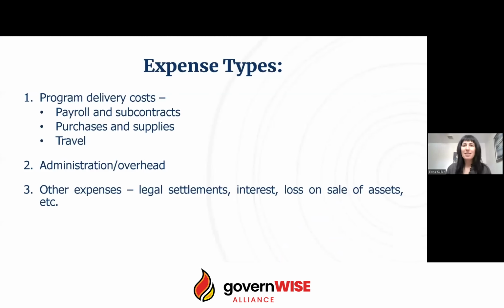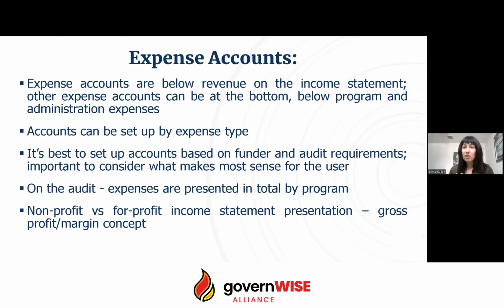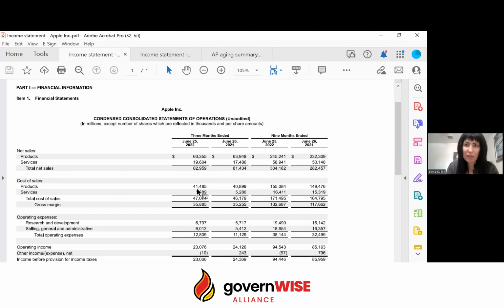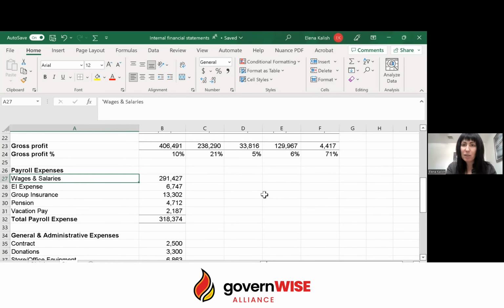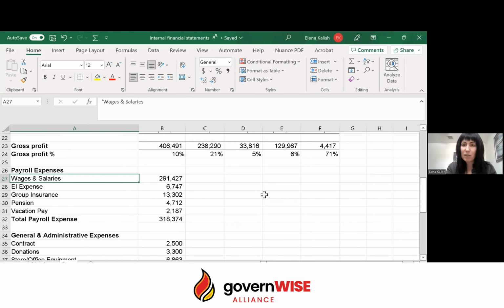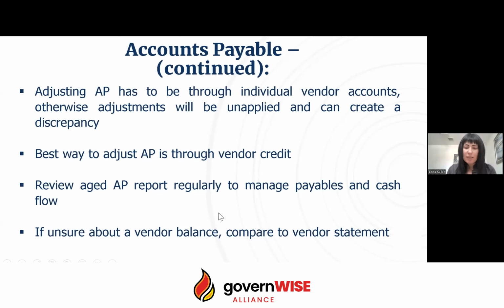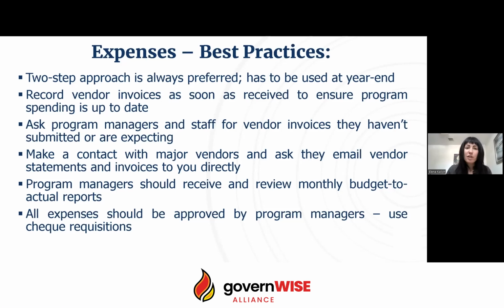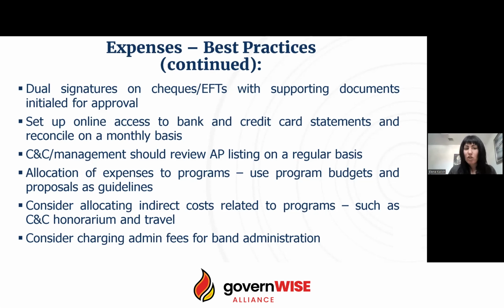Expenses and Accounts Payable